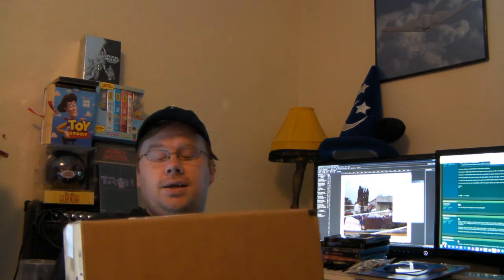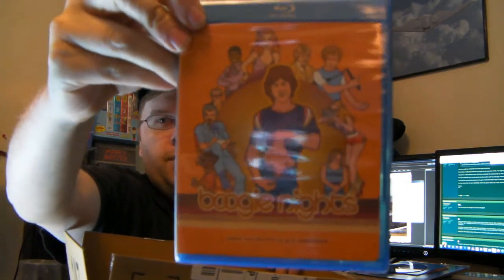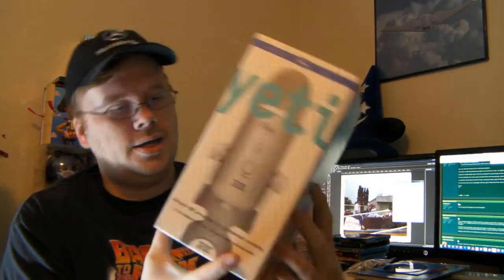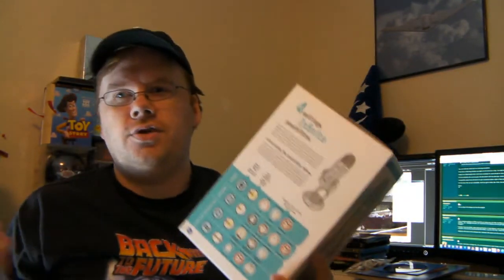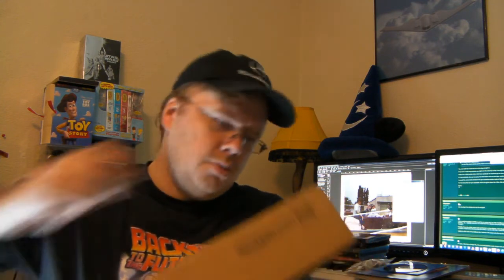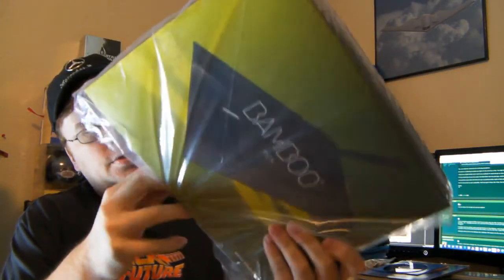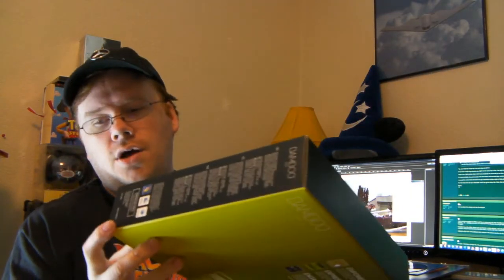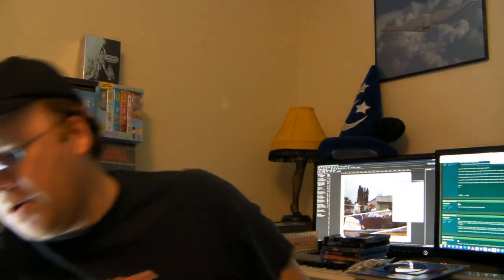Unboxing some fun Amazon stuff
I just got some REALLY COOL stuff from Amazon, I've been having some fun with them I got them the night before